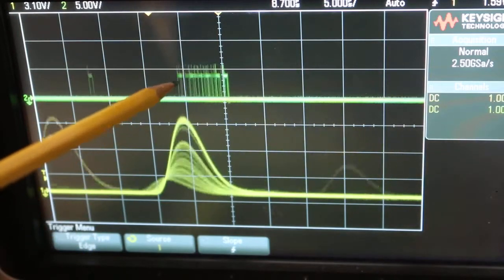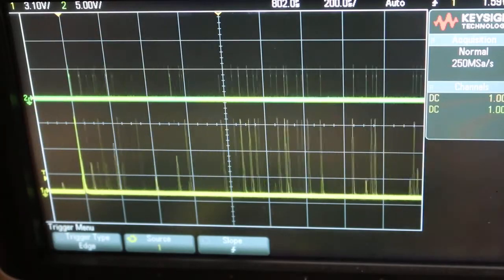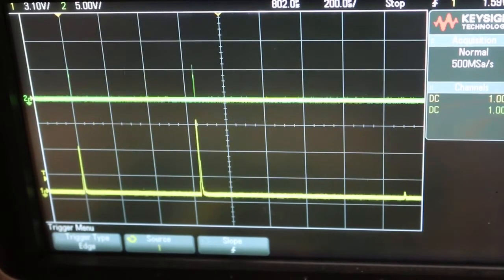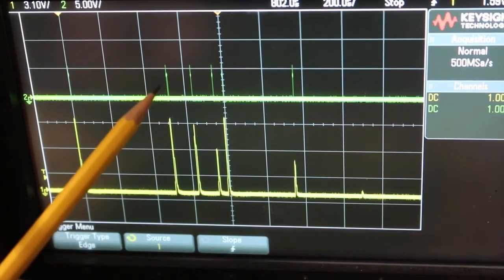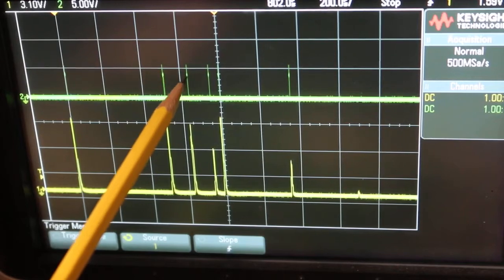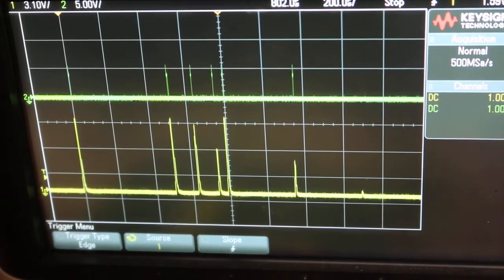Gamma-ray waiting times 004 multi pulses on oscope mov